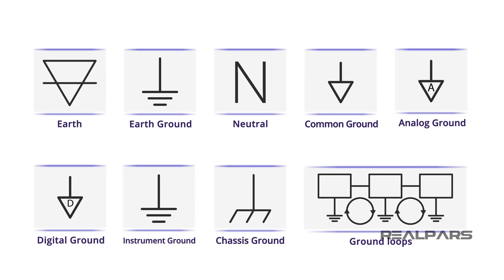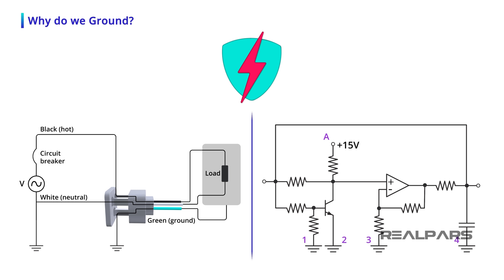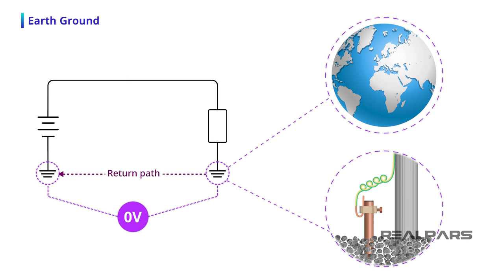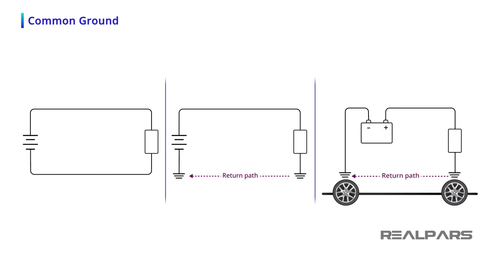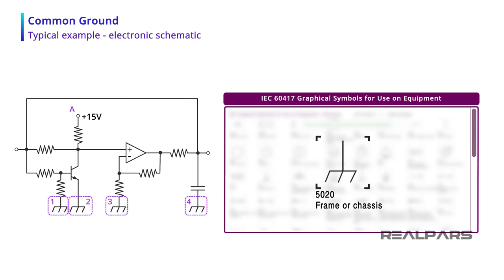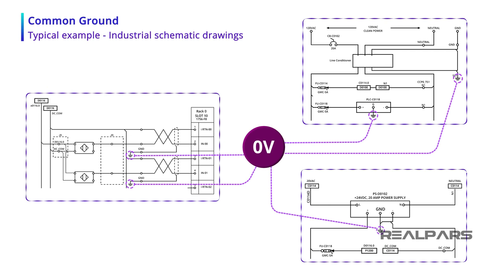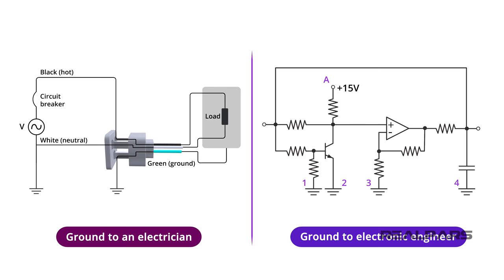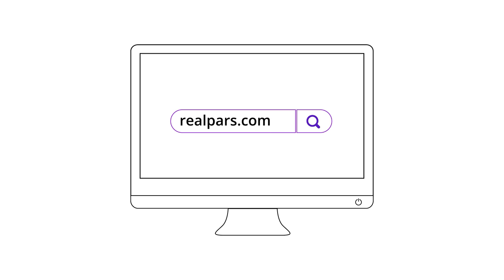Electrical Grounding Explained | Basic Concepts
⌚Timestamps:
00:00 - Intro
00:49 - Why do we a Ground?
01:23 - Earth Ground
02:07 - Graphical Symbol
02:32 - Common Ground
02:58 - 1) Typical example - electronic schematic
04:17 - 2) Typical example - Industrial schematic drawings
04:35 - Ground loops

In this video, we’re going to discuss the commonly used, but often misunderstood term, Ground.

There are lots of different names for Ground…
There’s Earth, Earth Ground, Neutral, Common Ground, Analog Ground, Digital Ground, and Instrument Ground… just to name a few. And then you have terms like Ground Loops…

Quite often, Ground means different things to different people. For example, Ground to an electrician might mean something different than Ground to electronic engineers.

There are lots of reasons for grounding.
Proper grounding is a critical safety measure in all electrical systems and installations.

We ground the exposed part of electrical equipment so that internal wiring failures don’t raise the voltage potential of these exposed parts to dangerous levels.

Let’s look at some of the different perceptions of the ground.

It’s probably safe to say that Earth and Earth Ground are the same things.
Earth ground is the reference point in an electrical circuit that is a direct and physical connection to the earth. Earth Ground is the ground that you walk on.

Earth Ground is true zero volts. It is the true zero reference for any and every electricity discussion.

You don’t have to go far to see evidence of earth ground.
You might be able to spot a copper rod in the ground with a heavy wire attached to it.

This Earth Ground wire runs to your power panel and ultimately connects to all the Ground terminals of every receptacle in your house.

Notice that we’ve used an electrical symbol for Earth Ground.

The symbols used to indicate ground terminals are found in the International Electrotechnical Commission document IEC 60417 Graphical Symbols for Use on Equipment.
Symbol 5017 is the symbol for Earth Ground.

Every electrical circuit needs to be complete for the current to flow. In many applications, the common ground becomes the return path. For example, your car chassis is a common ground for the return current to the battery’s negative terminal.

Sometimes you’ll see the Earth Ground symbol used incorrectly on electronic schematics. The intention is to symbolize a Common Ground and it may not be connected to Earth Ground.

If ground points are not connected to Earth Ground but are connected to a Common Ground, it would be more appropriate to use the symbol IEC 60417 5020. This symbol suggests the points are connected to a frame or chassis terminal.

This brings up an interesting question…

Are all the components at the common ground potential connected at one point on the frame or chassis, or are they connected to the chassis at multiple locations?

Unfortunately, the schematic does not provide that answer. The schematic does not provide any clue as to physical connections. Industrial schematic drawings will indicate ground points and often provide more detail but physical connection points are still a mystery.

This brings us to a term called Ground Loops.

A Ground Loop is an unwanted electrical current path that can cause havoc in equipment or process control systems by introducing unwanted electrical noise.

These undesired Ground Loops are created when two supposedly connected points are not at the same electrical potential. That’s when Ohm’s Law takes over and creates an electrical current flow between two points.

Ground loops can be avoided if all devices are grounded together at one point. This type of grounded is referred to as Star Point grounding.

Unfortunately, in large industrial plants, multiple-point grounding is the reality, and the possibility of ground loops is high.

With so many connections referenced to the ground within a facility, the chances of needing more than one ground point are great.